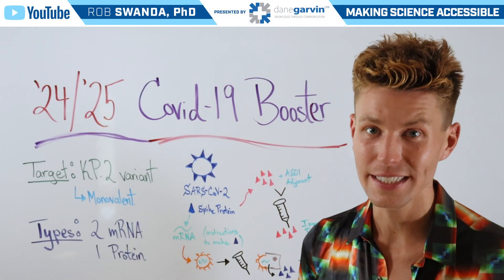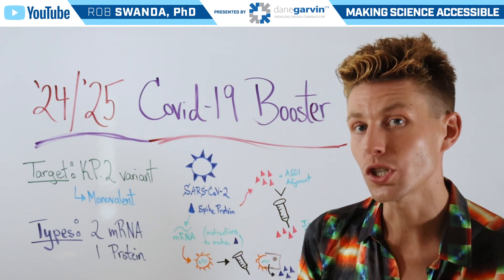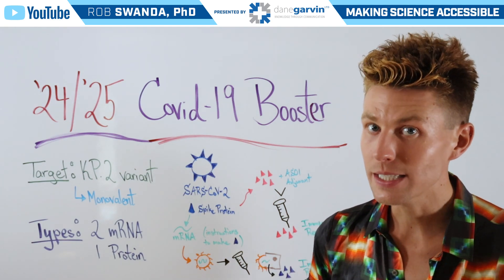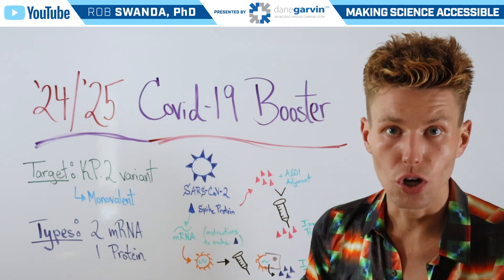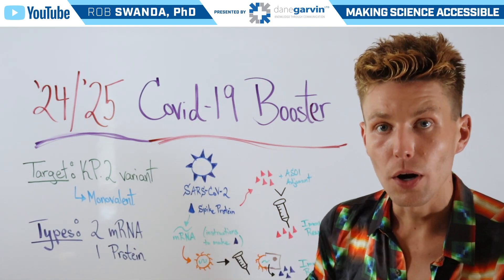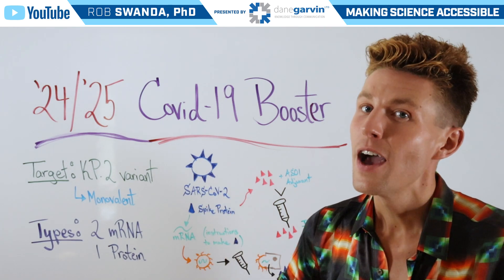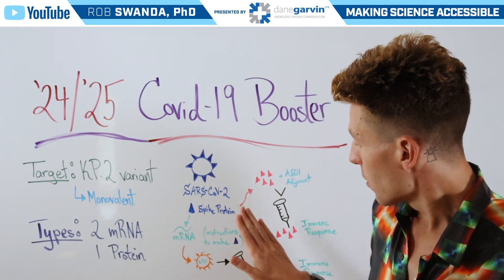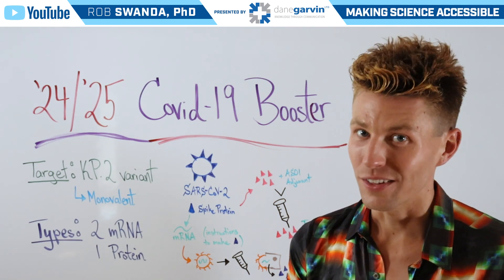New Fall 2024 Covid-19 Booster Info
The FDA has just approved a new Covid-19 booster / vaccine that specifically targets the KP.2 variant of the SARS-CoV-2 virus. The KP.2 variant is a new strain of the Omicron lineage, and this updated vaccine is designed to provide better protection against it. The updated vaccine is available for everyone aged 6 months and older, whether you've been vaccinated before or not.